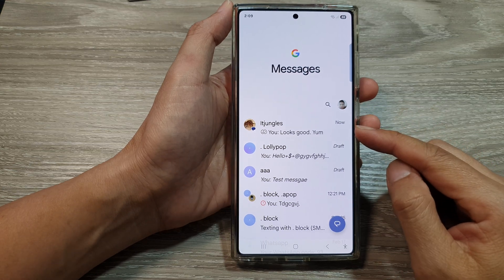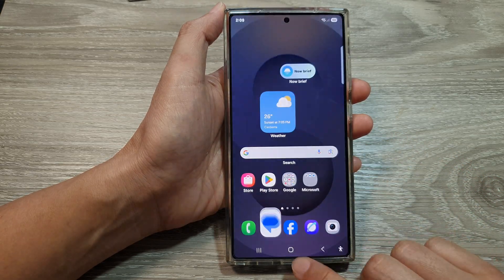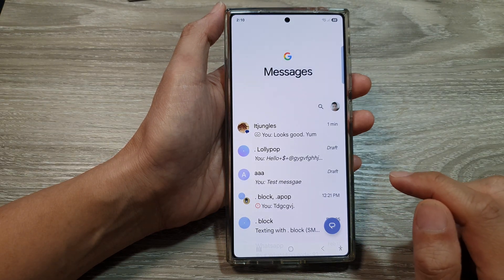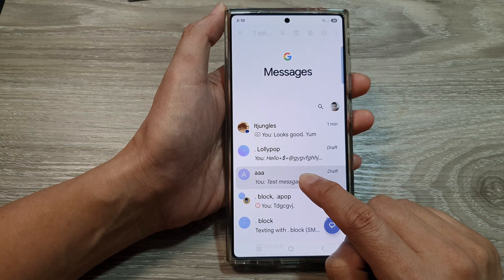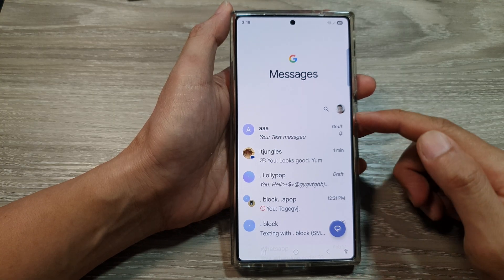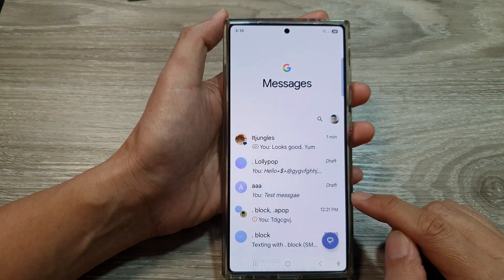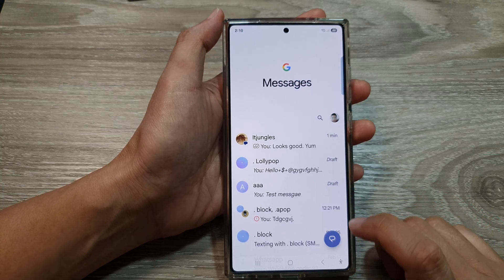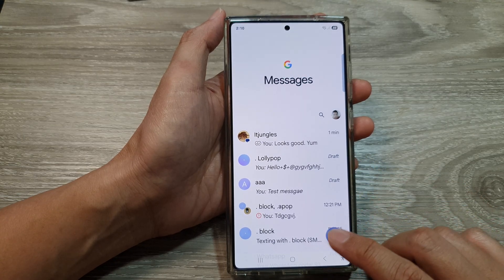Organize Your Inbox! 📌 Pin/Unpin Text Conversations | Galaxy S25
Want to keep important conversations at the top of your message list? Learn how to pin and unpin text message conversations on your Galaxy S25, S25+, and S25 Ultra. Stay organized and access your most-used chats instantly!

Covers the following topics:
✅ How to pin a text conversation
✅ How to unpin a text conversation
✅ Keep important chats easily accessible

Never lose track of important messages again!